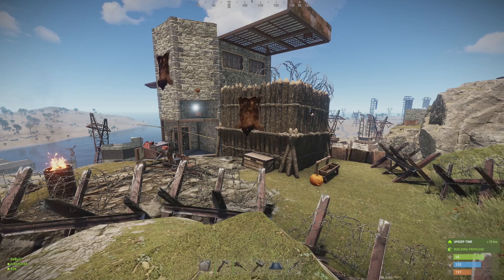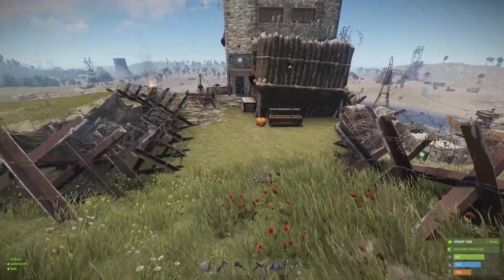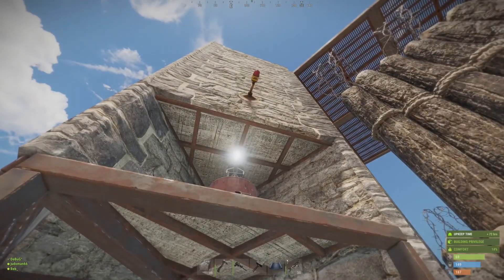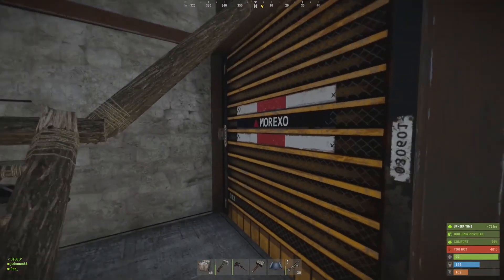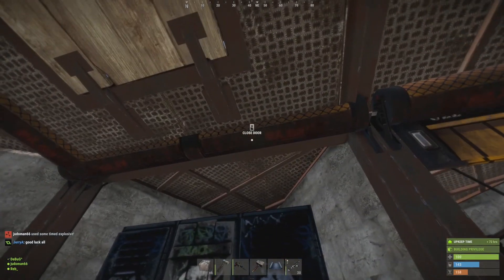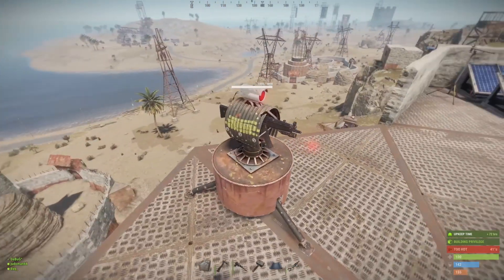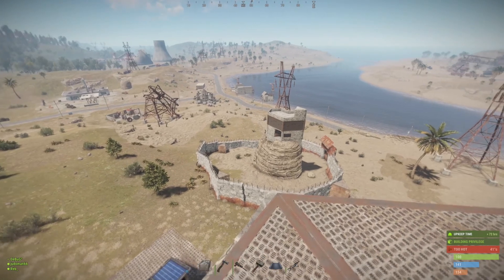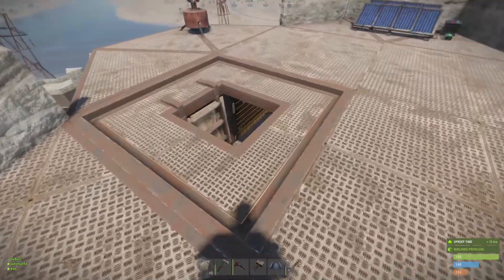A wander around Reb's PvE cliffside base - Base tour - Rust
I get asked occasionally about the sort of bases I build on the servers I play on, so here is a little insight into my world on the Friend Not Foe UK PvE server last wipe.

The base was just a 2x2 with three floors and a bit of honeycomb in places: mainly for storage of power and other deployables (so the opposite of what people usually use honeycomb for) - the furnace is surrounded by wood externals and metal grill above to stop people getting in during PvE time.